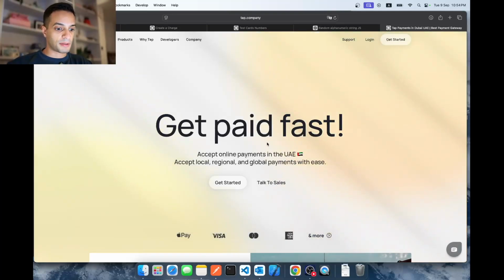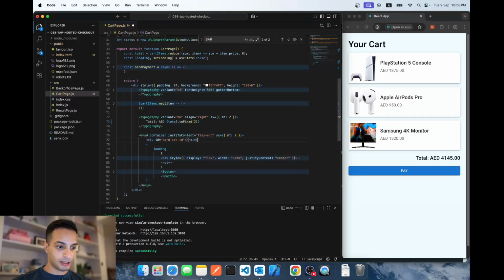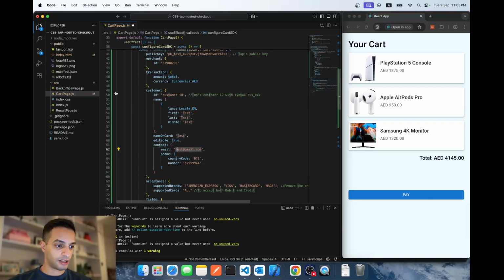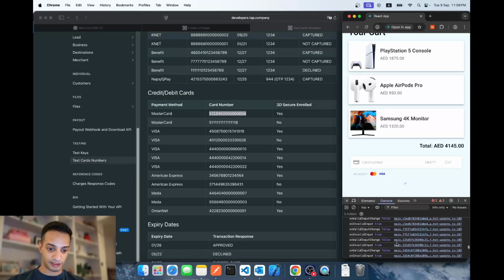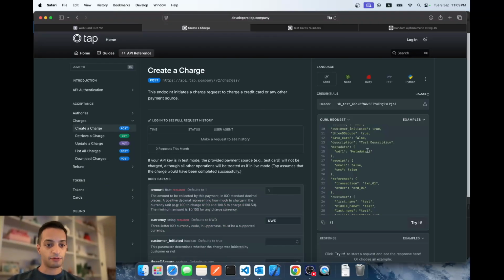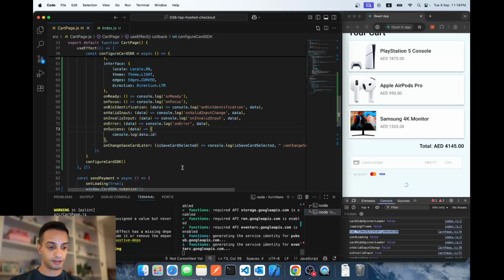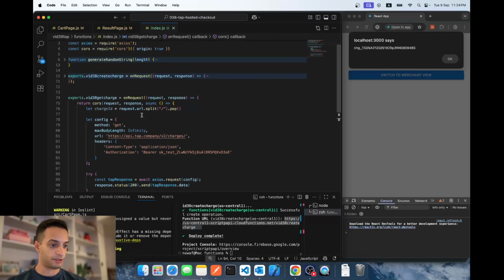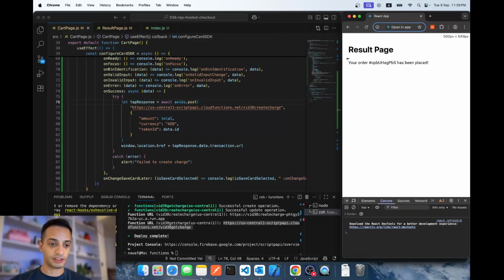Integrate TAP Payments Web SDK in ReactJS + Firebase (Step-by-Step)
In this video, I’ll be showing you how to integrate Tap’s Card SDK Web v2 into your web project. The SDK lets you securely collect card details directly on your checkout page, without having to handle sensitive information yourself. It also comes with built-in support for 3D Secure and tokenization, which makes it easier to meet compliance requirements while keeping your flow simple.
We’ll go step by step through the setup—loading the SDK, embedding the card fields, customizing the form, and handling the response from Tap. By the end of this walkthrough, you’ll have a working integration that you can adapt to your own checkout.